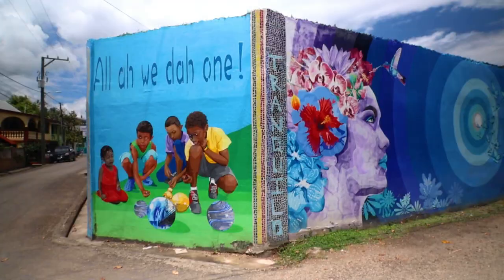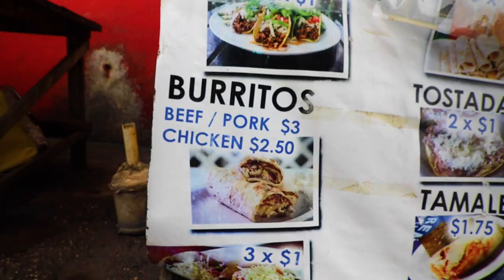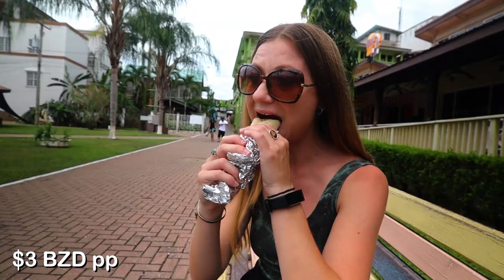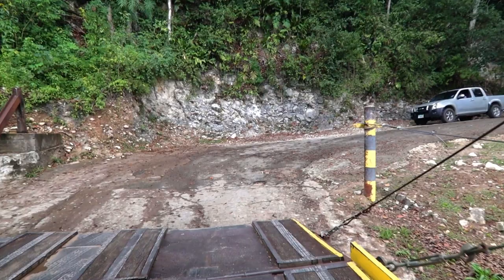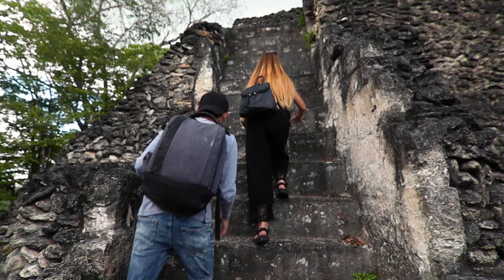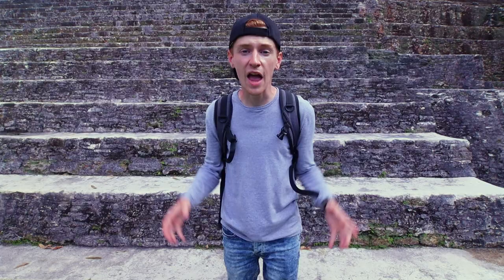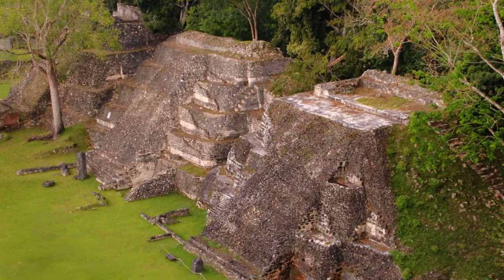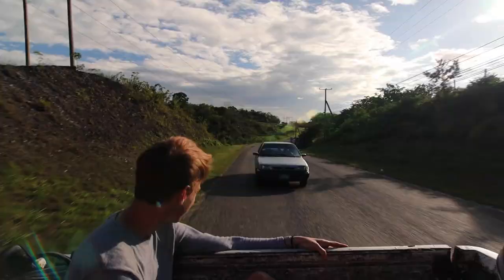SAN IGNACIO ON A BUDGET (Xunantunich Mayan ruins and an authentic Belize market)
What is there to do in San Ignacio on a budget? Explore the Xunantunich Mayan ruins and an authentic Belize market! Forget the expensive tours, you don’t have a spend a lot of cash to enjoy San Ignacio. Let us take you around this colourful town, it’s vibrant market (where we try some yummy Belize street food) and Xunantunich, one of the most famous Mayan cities in Belize!

We’re Izzie and Dale, two idiots from the UK travelling the world. Obsessed with having adventures, exploring remote locations and eating lots of snacks!